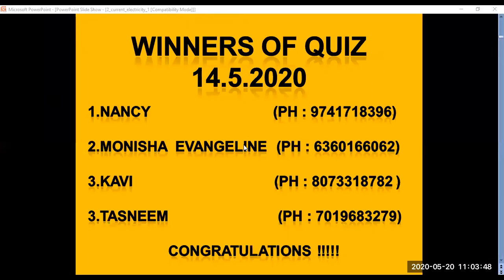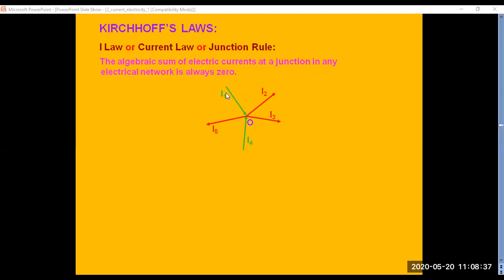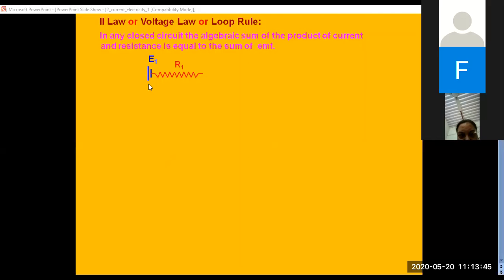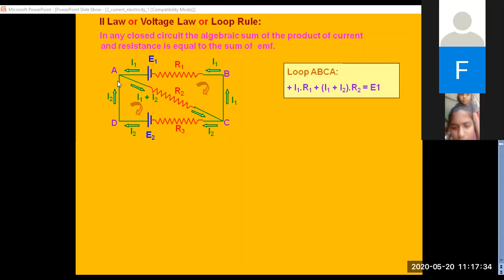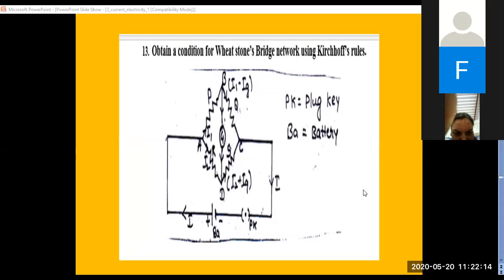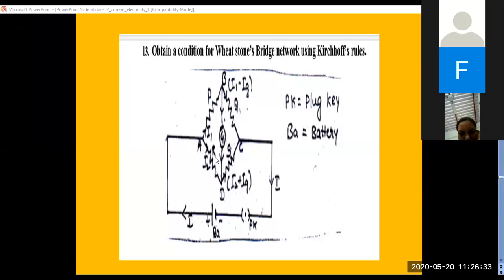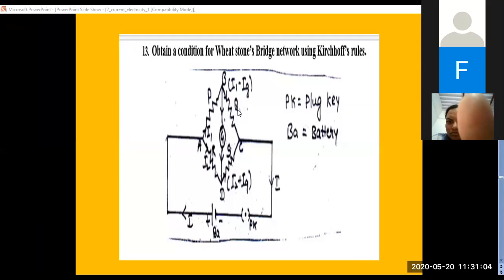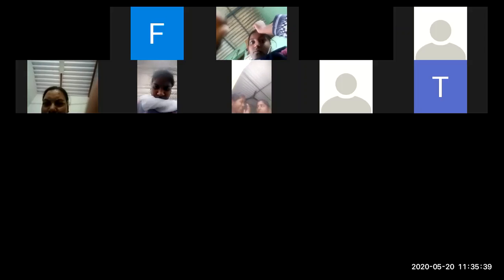CURRENT ELECTRICITY -PART III By Ms Flora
ST.TERESA'S GIRLS' P U COLLEGE- MM150- KGF
ONLINE ZOOM CLASS VIDEOS - MAY 2020

CONTENTS :
KIRCHOFF'S  LAWS
WHEATSTONE'S BRIDGE
USES OF POTENTIOMETER

BALANCING CONDITION OF WHEATSTONE'S BRIDGE USING KIRCHOFF'S LAWS